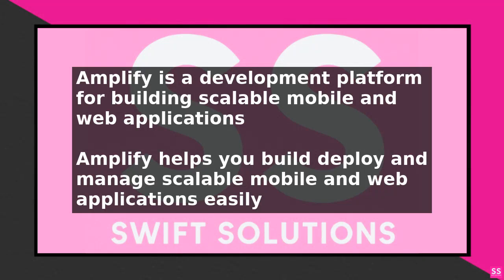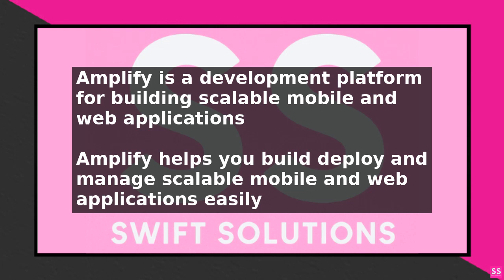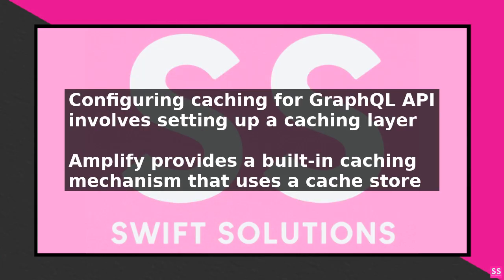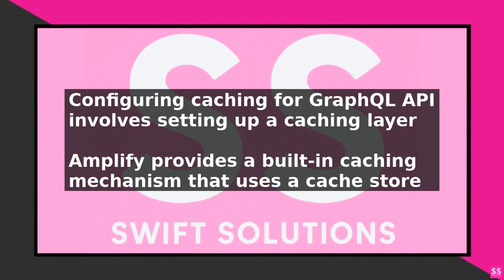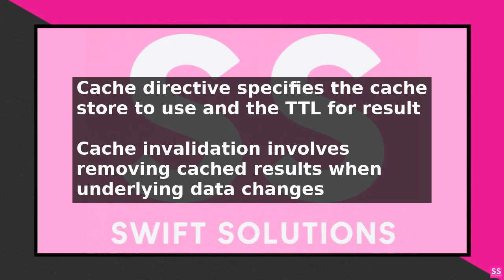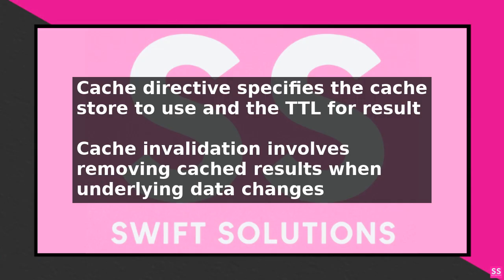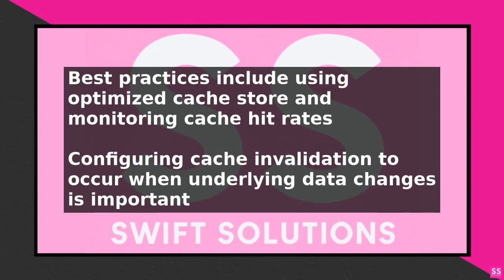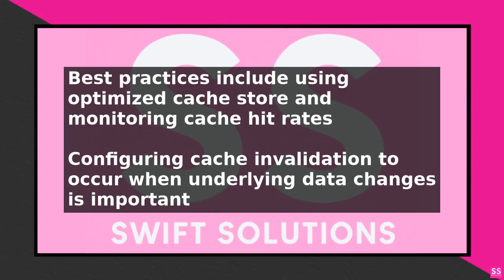How To Configure Amplify Graphql Api Caching (2025)